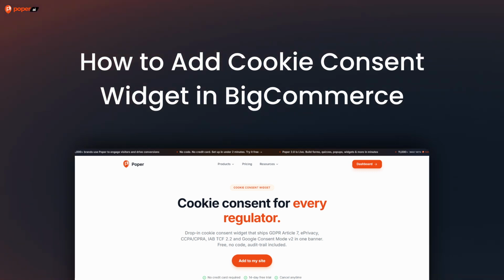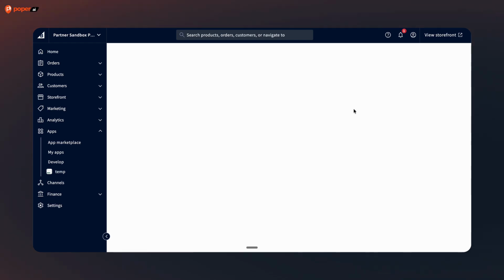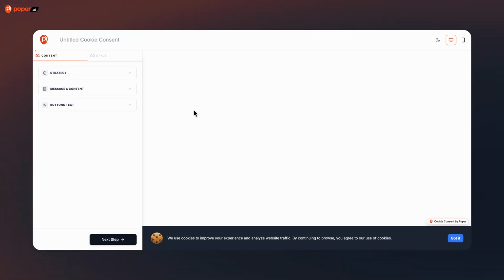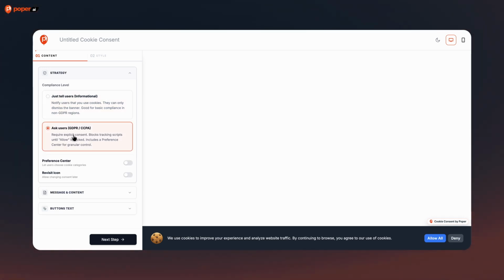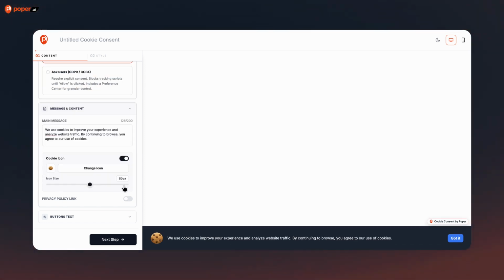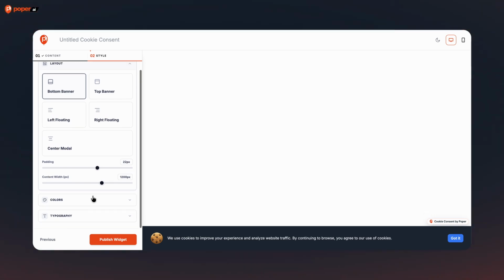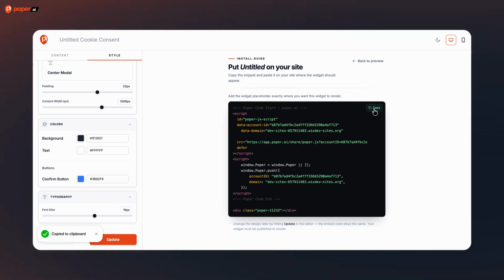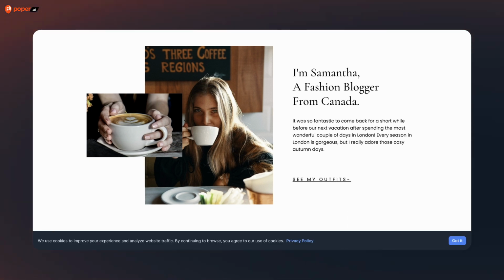How to Add a Cookie Consent in BigCommerce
Want to notify visitors about cookies and help your BigCommerce store stay privacy compliant?

In this tutorial, you'll learn how to add a Cookie Consent Widget to your BigCommerce website and display a customizable cookie banner that lets visitors manage their consent preferences.

Perfect for:
• Ecommerce stores
• Business websites
• GDPR compliance
• CCPA compliance
• Marketing websites
• Online services

A cookie consent widget helps build visitor trust, improve transparency, and support compliance with privacy regulations.